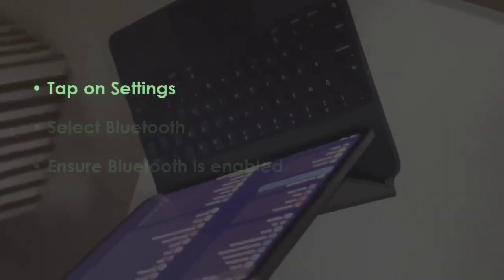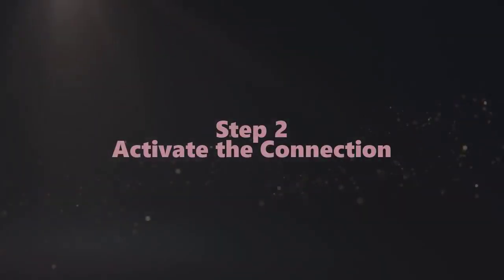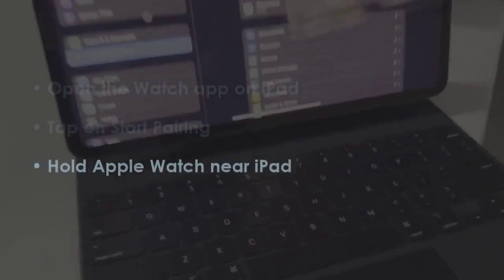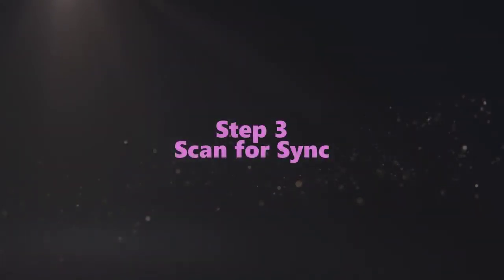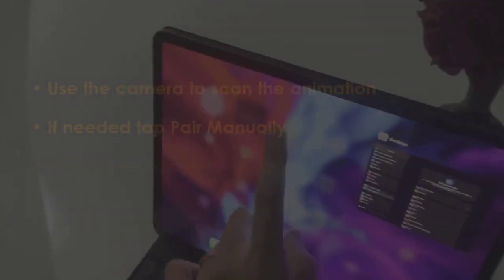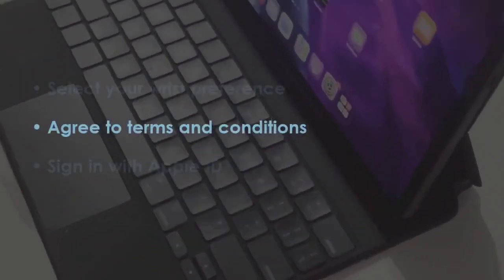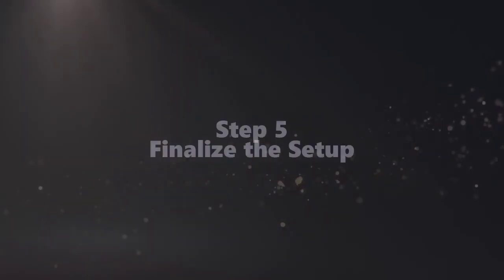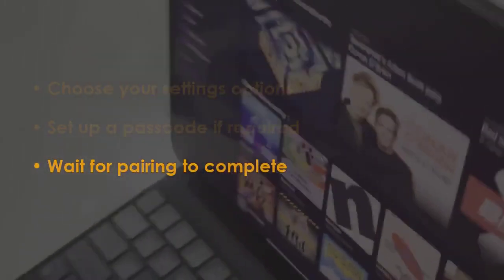HOW TO PAIR IPAD TO APPLE WATCH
This point by point guide will help you in fixing ipad issues.
 Guide : [ how to pair ipad to apple watch ]